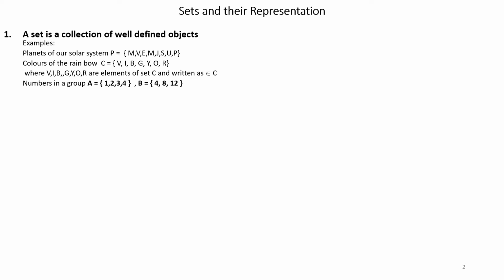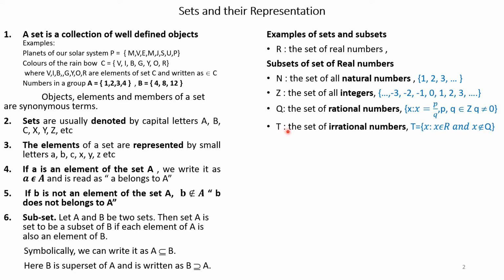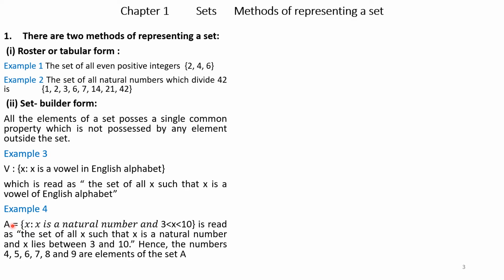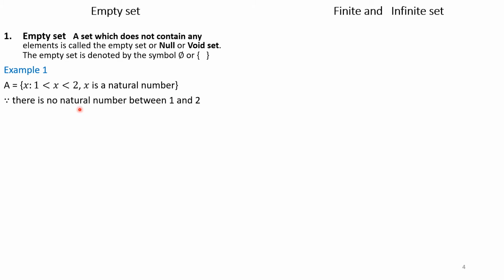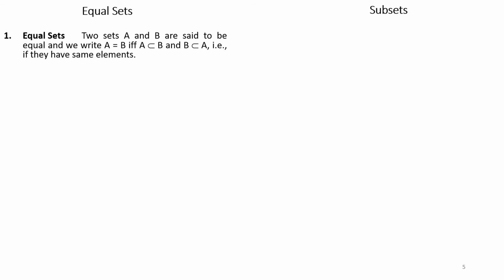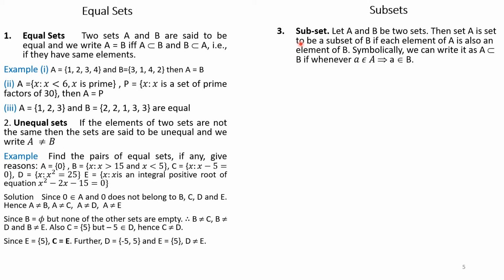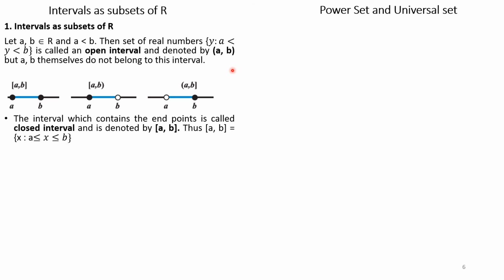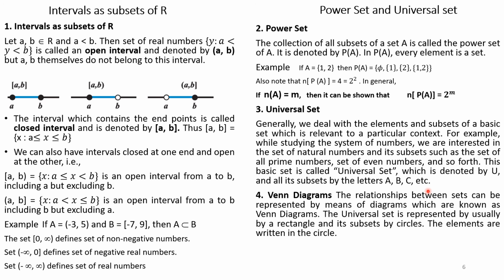PUC I and Class 11 Mathematics Chapter 1 Sets Part 1- 11 M 1 A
Mathematics for PUC I , Class 11. Video No. 11 M 1 A.
Sets and their representation, Finite and Infinite sets, Equal sets, Subsets, Power Set, Universal set.